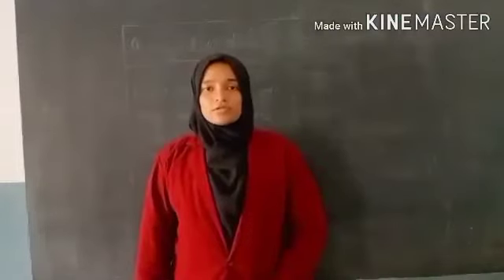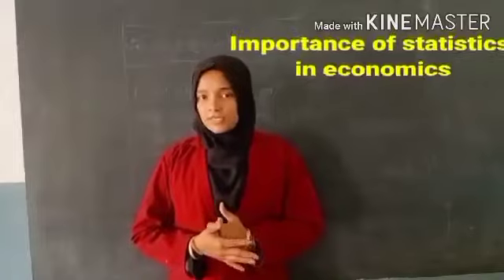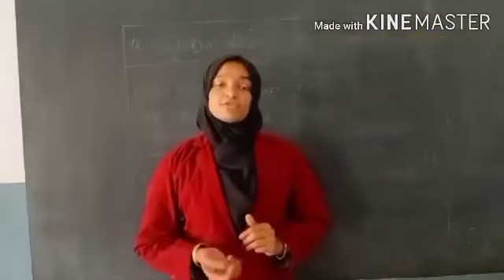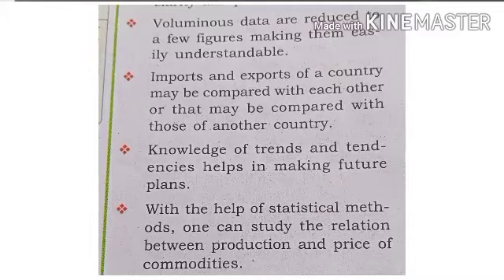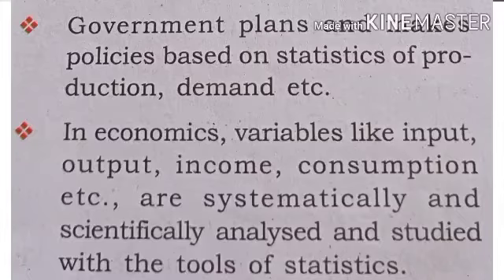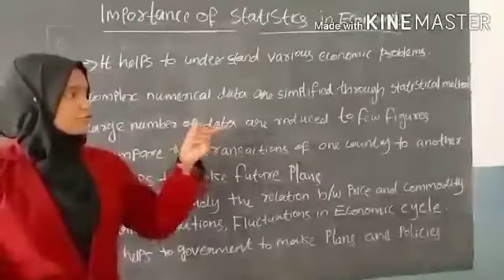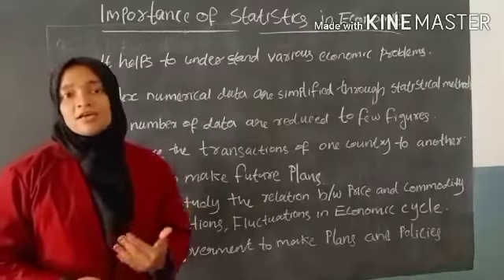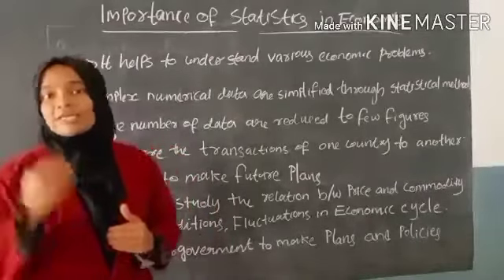PLUS ONE/COMMERCE/HUMANITIES/ECONOMICS/PART 10/07.12.2020/MARKAZ HIGHER SECONDARY SCHOOL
MARKAZU THARBIYYATHIL ISLAMIYYAH